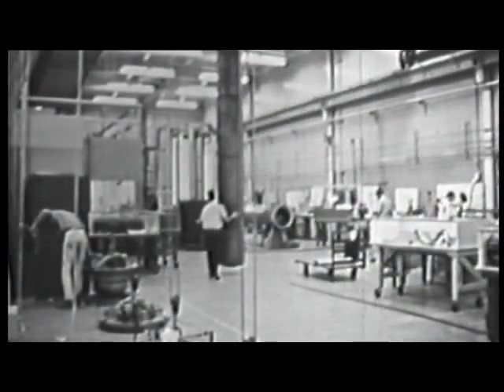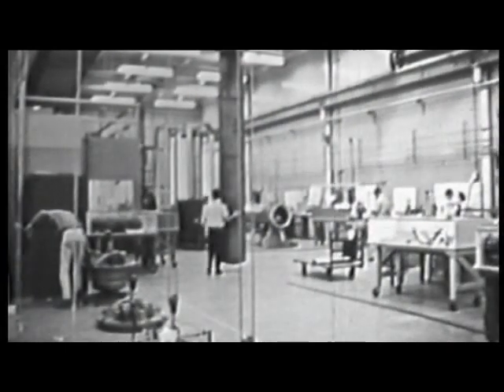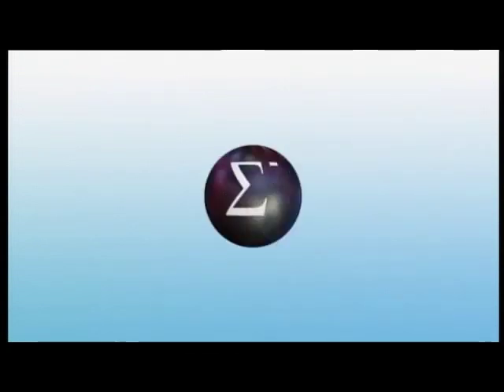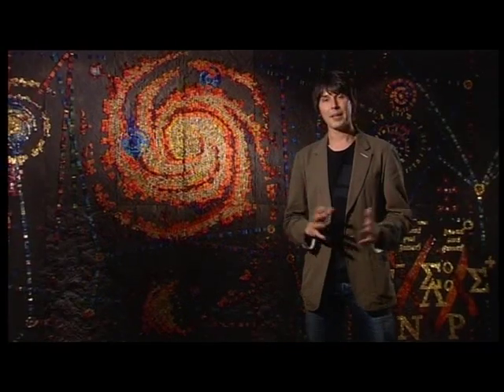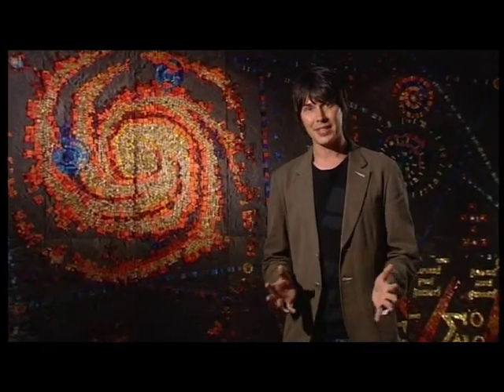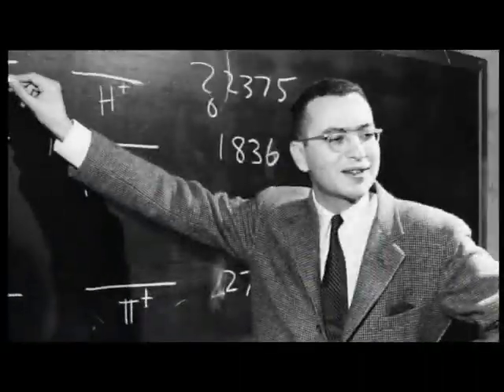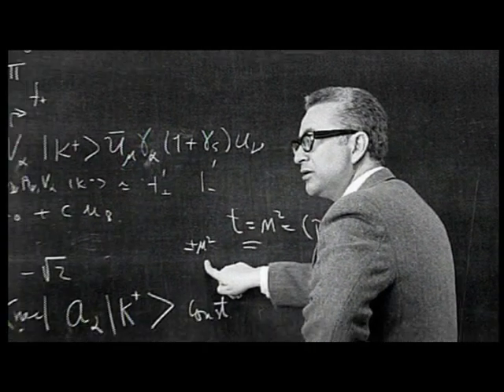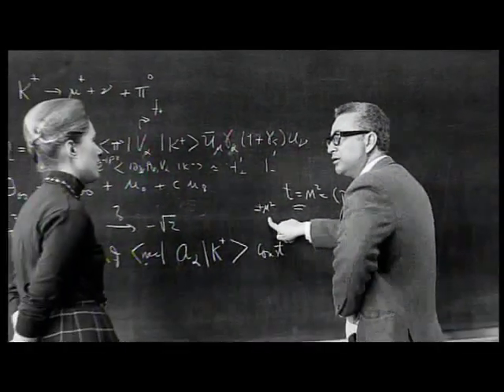The Existence of Quarks (4 of 15)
Episode 4 of In Search of Giants: Dr Brian Cox takes us on a journey through the history of particle physics. In this episode we learn how Murray Gell-Mann predicted the existence of quarks.

This film is part of a series originally broadcast on Teachers' TV

The series was made with the support of The Science and Technology Facilities Council

- Official UK LHC website for public and schools.

- School resources on the LHC, how science works and particle physics.